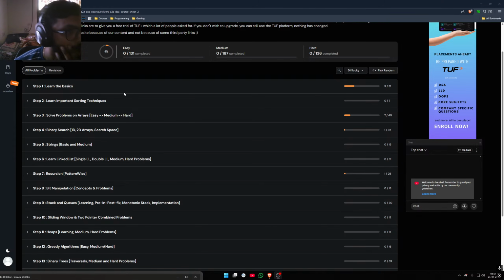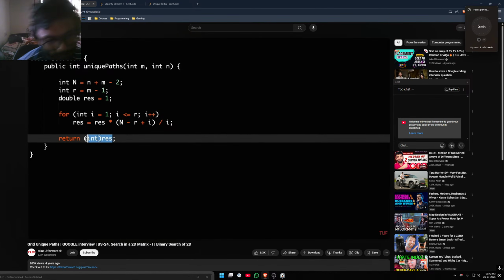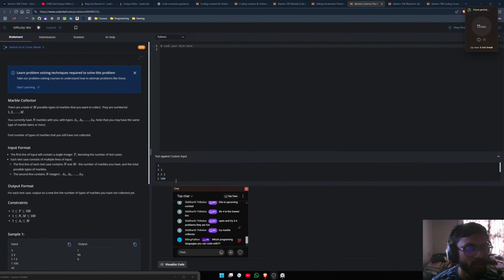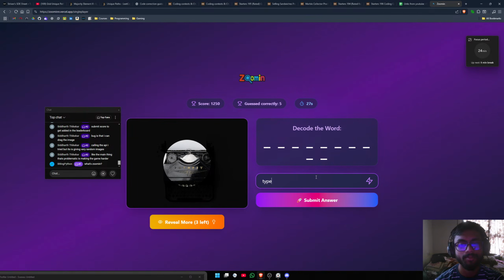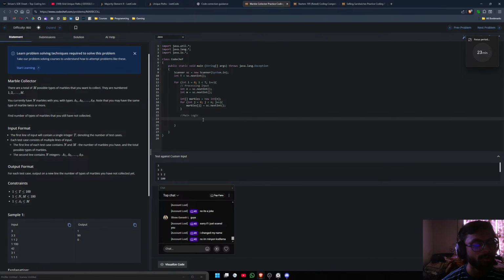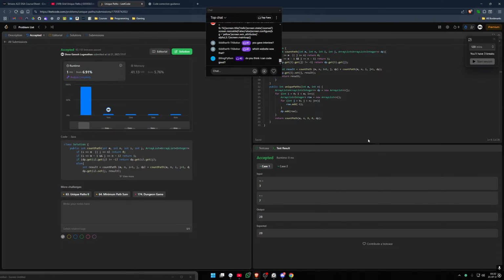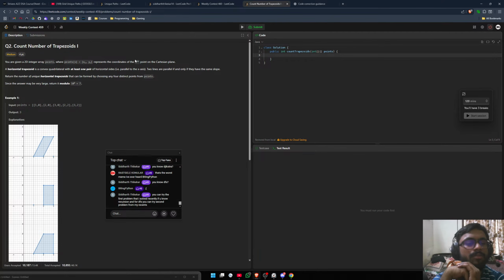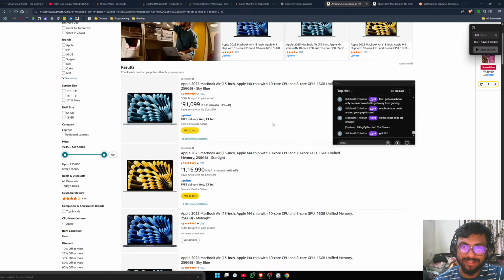Coding Stream | Locked In | Part - 7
Ok. I guess I gotta do something now. Life feels numb without some adrenaline. Shits crazy after all the job searching stress. Lets code and get in touch with the skills once more.